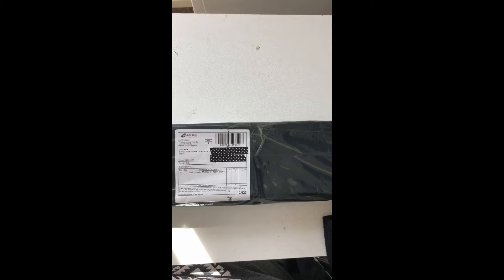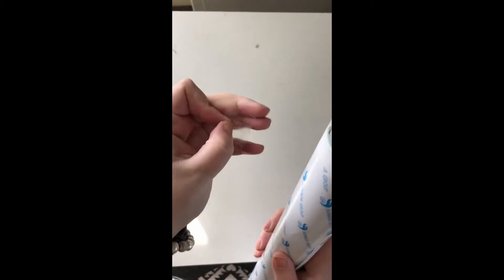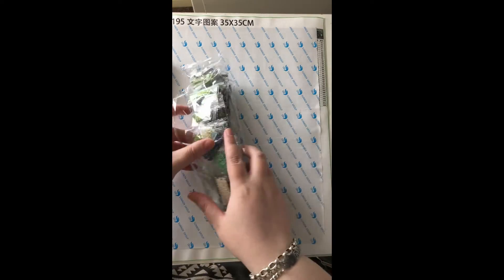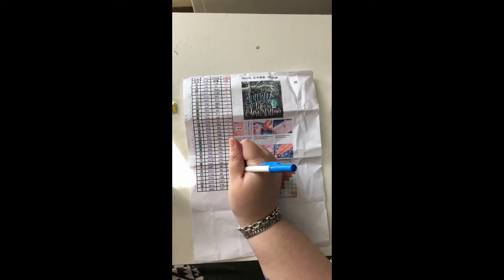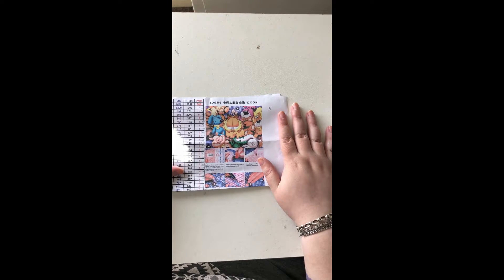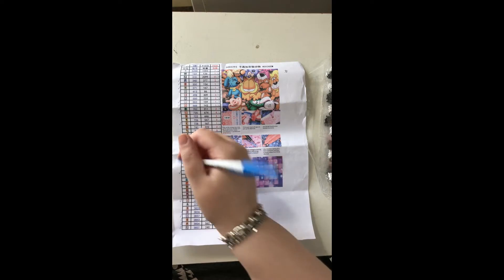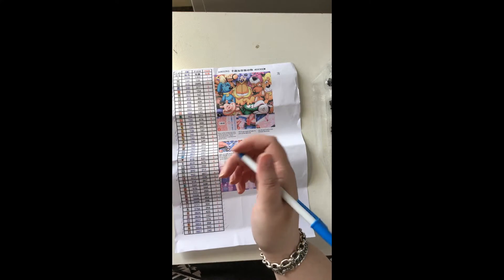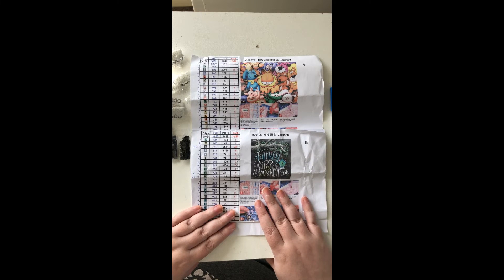Diamond Painting Unboxing - ColorWhisper Store